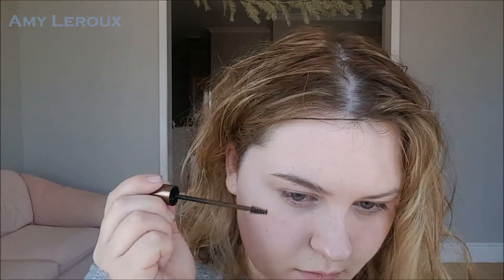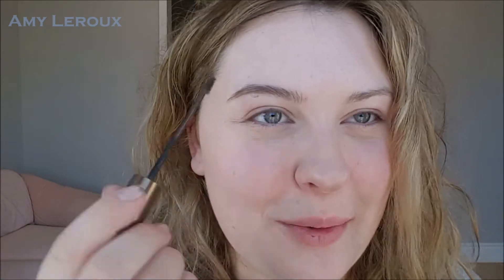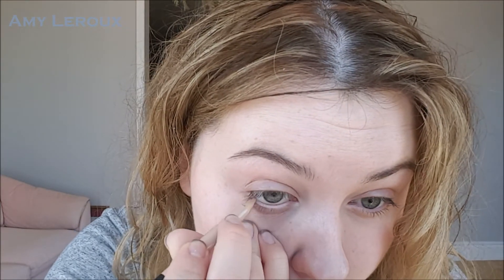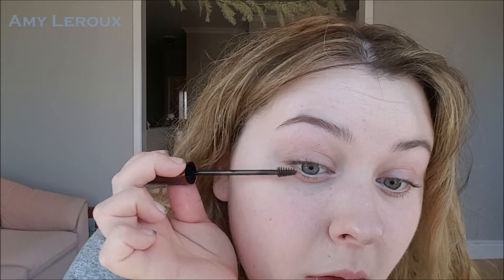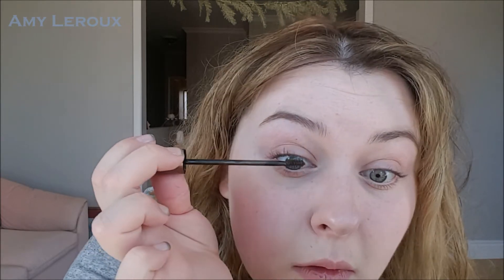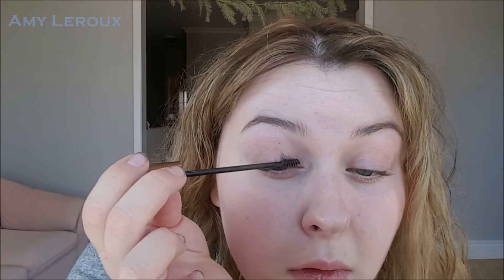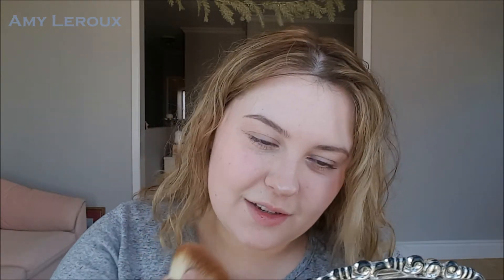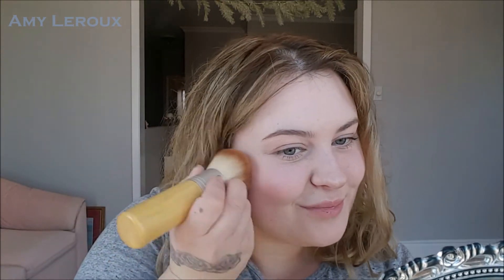'No Makeup' Makeup | Amy Leroux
Hi, guys! I've been wanting to do this tutorial for a while now and today was the perfect opportunity. I find this look is so useful to have in your back pocket for days when you want to wear makeup but not Makeup.